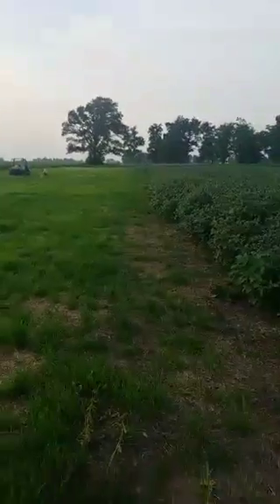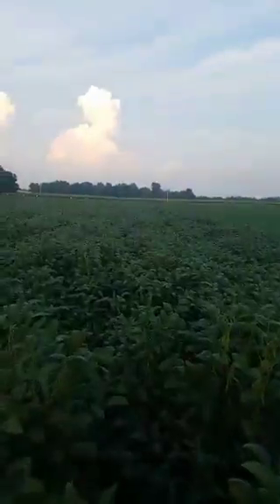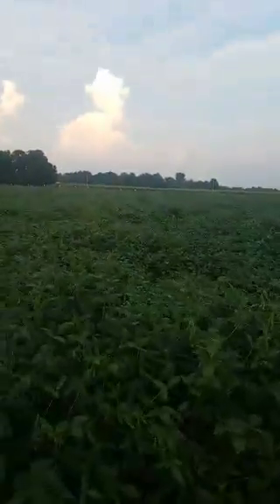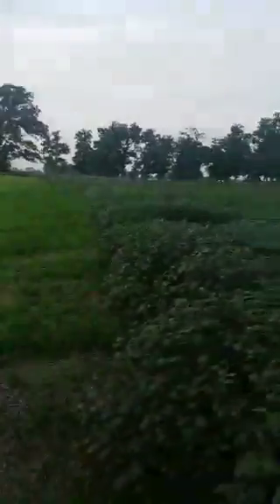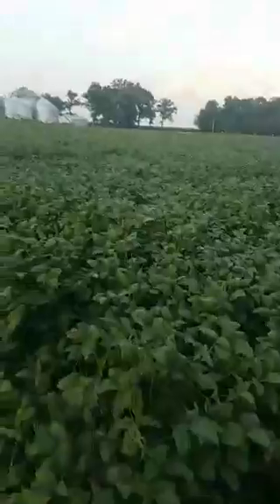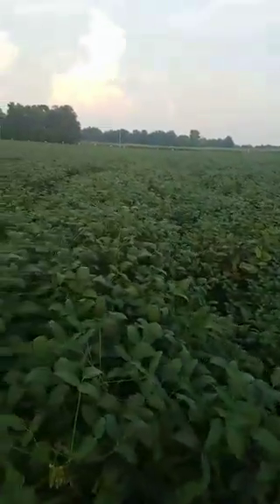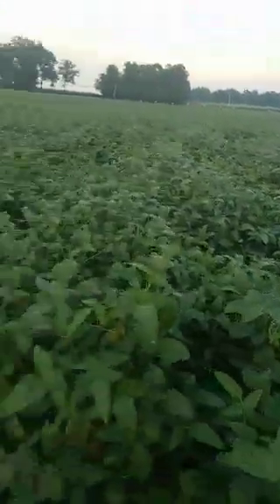Jason Mauck A giant oak is just a little nut with lots of space Quest for 107+